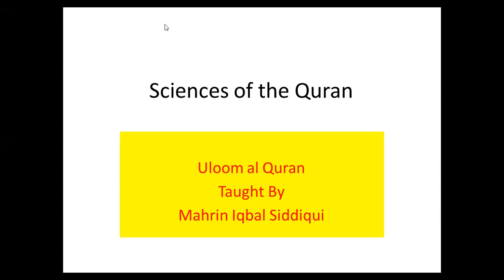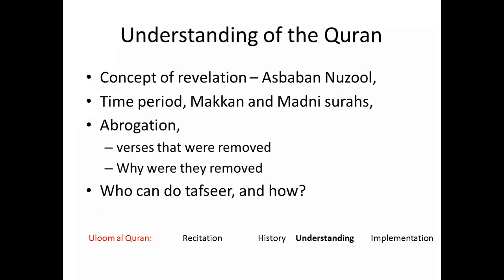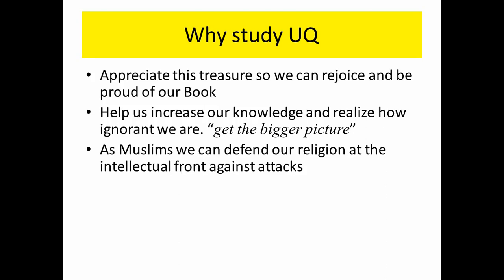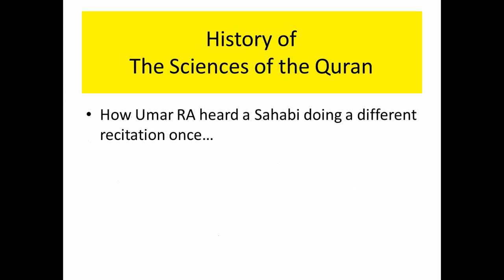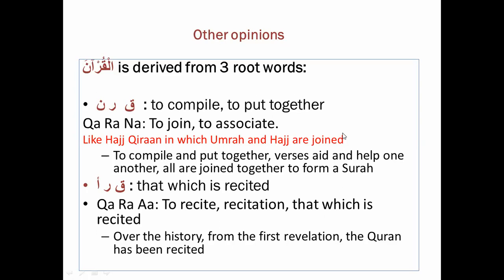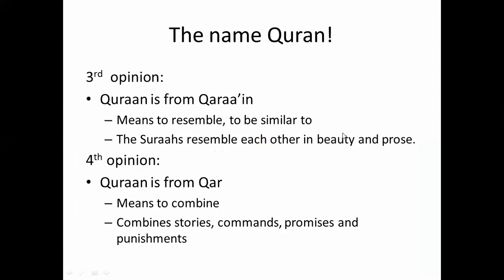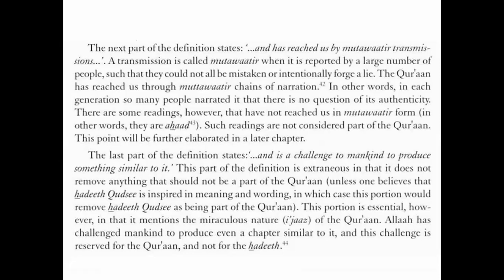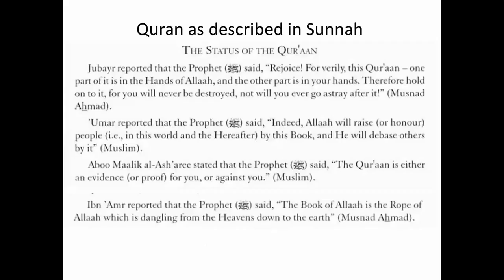Uloom al Quran Lesson 1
Learn about the sciences of the Quran in this subject